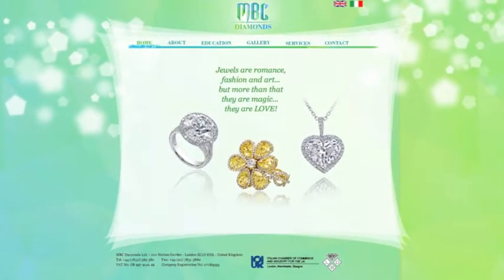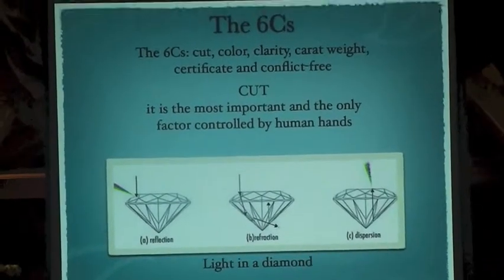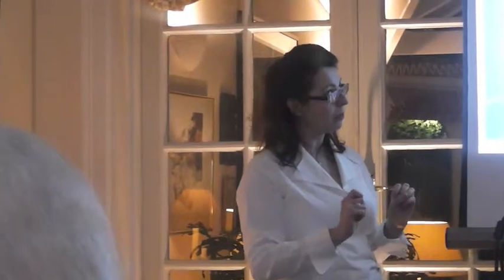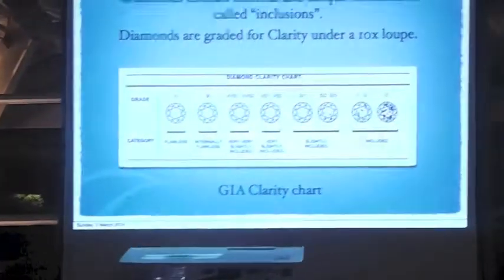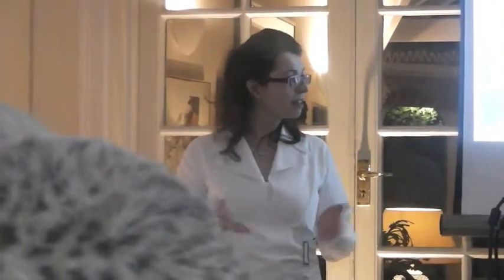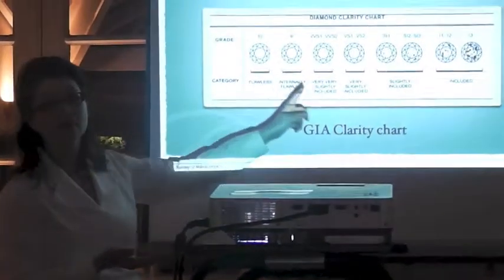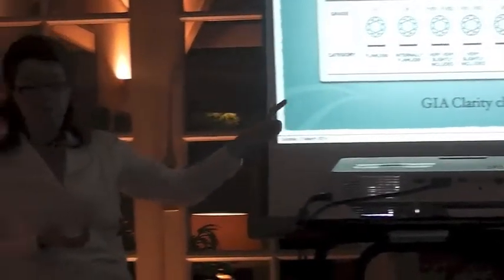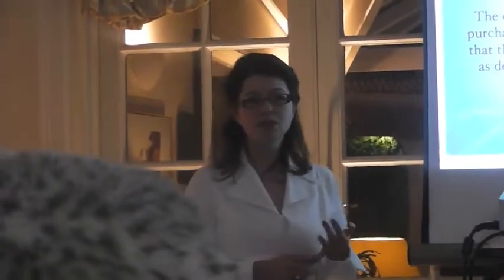TLC Monica Bortolin Cossa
Monica shares her experience in the diamond market with the Lecture Club.